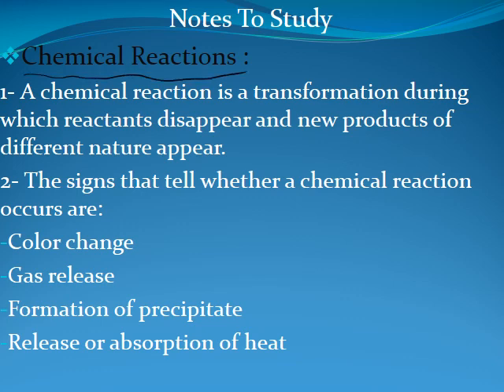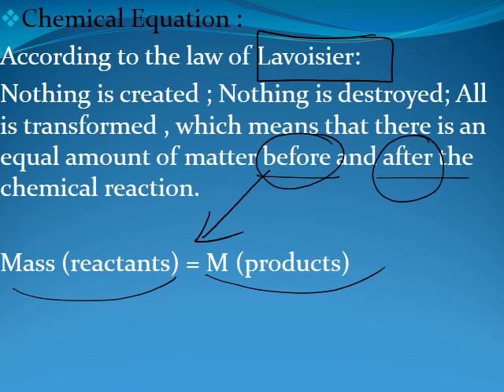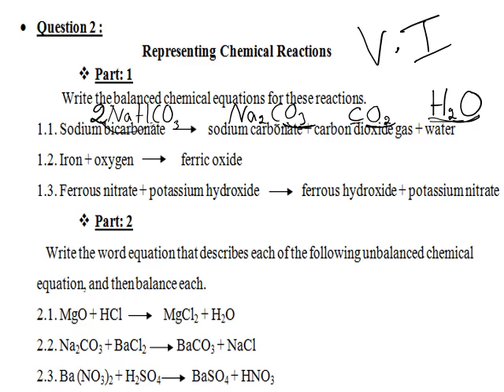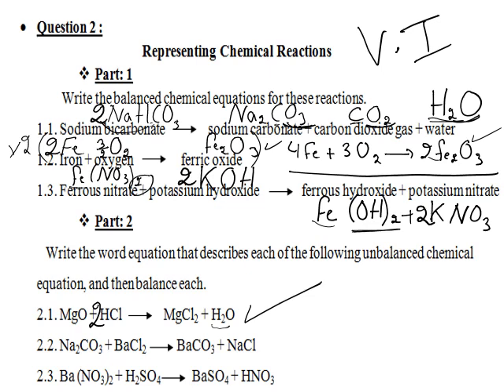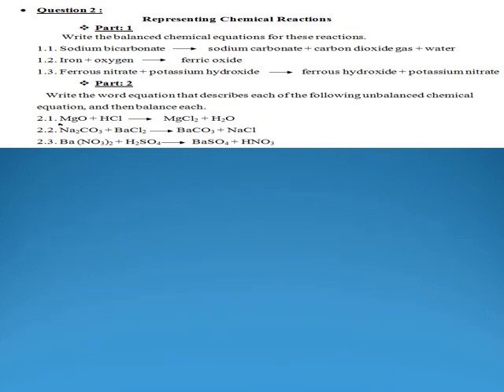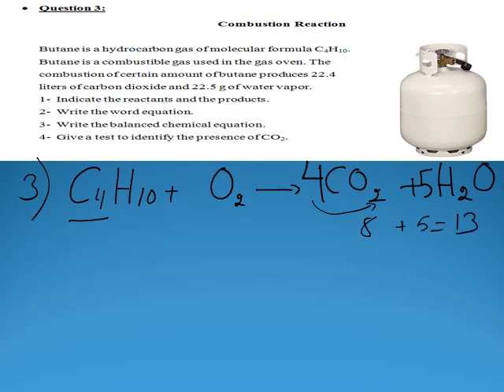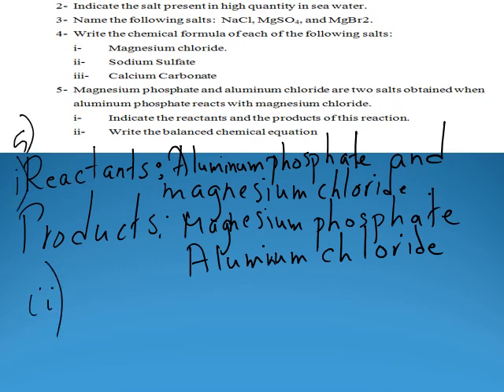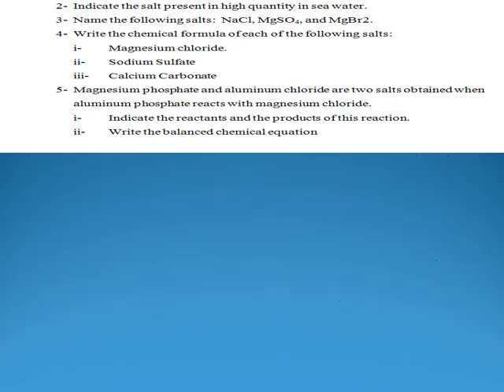Chemistry G8 Semester 3 Worksheet Exam Review